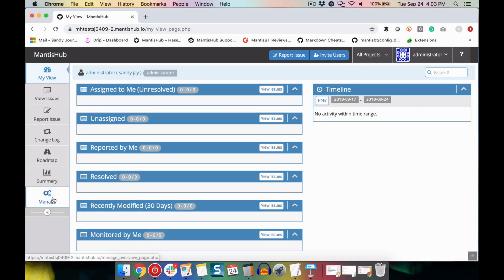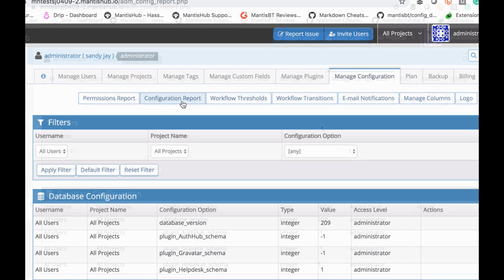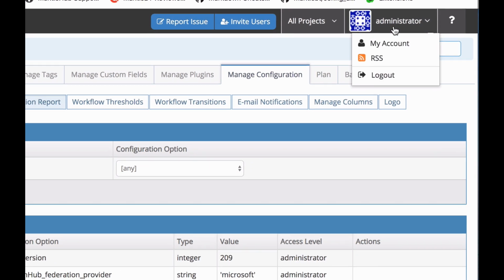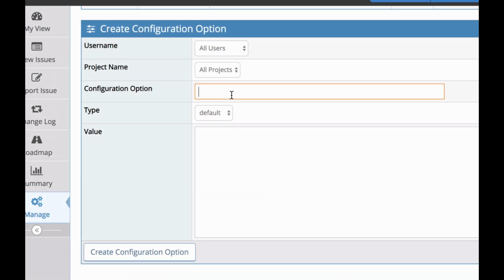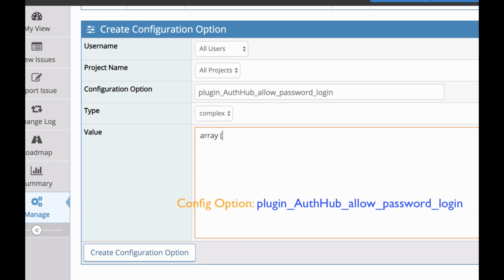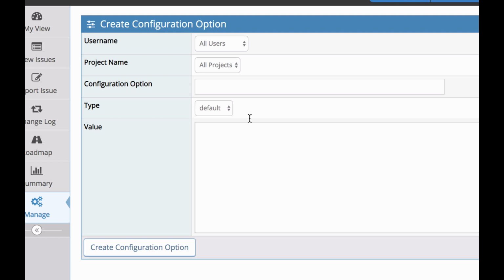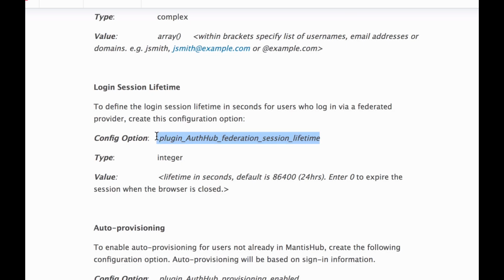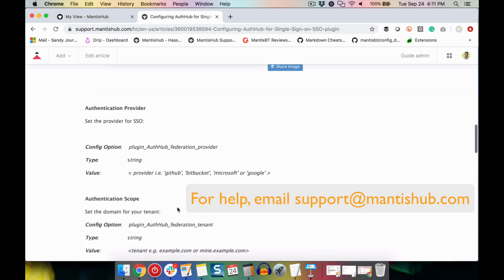AuthHub plugin for federated SSO with Office365, Google and more